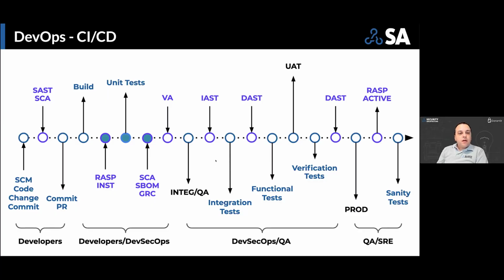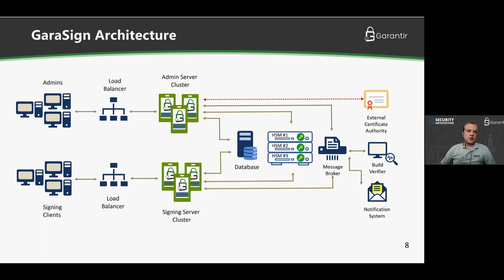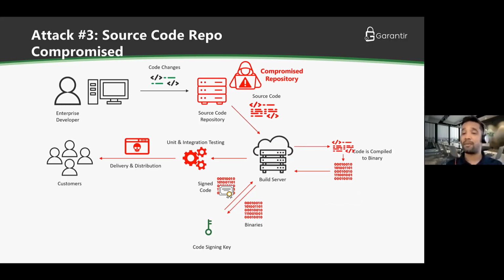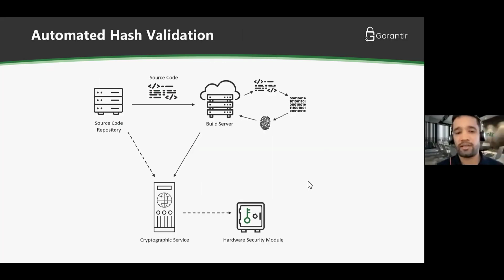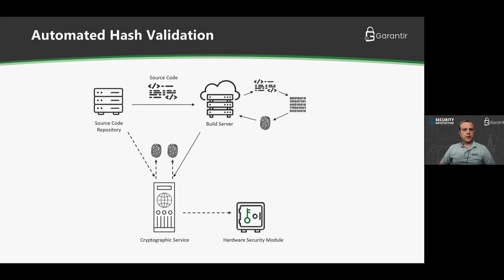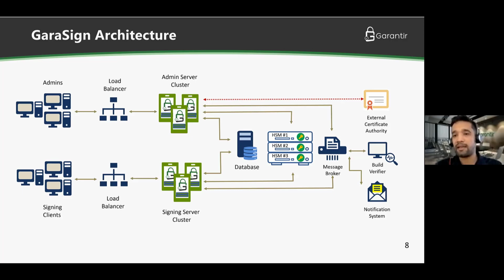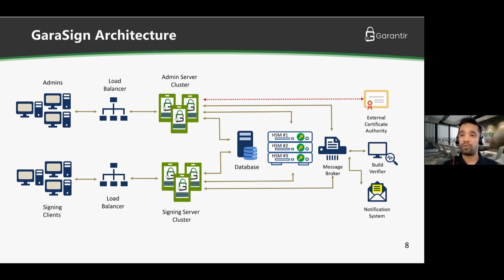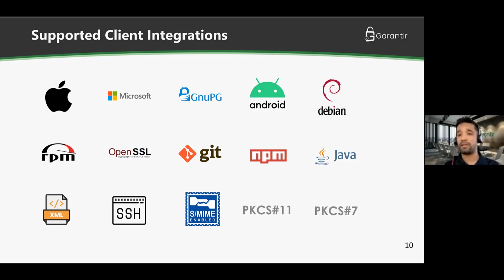Garantir (AppSec) - Season 03 - Episode 7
We are airing our seven episode in Season 3, this season is dedicated to application security, our guest for the show is Kieran Miller is the Chief Architect at Garantir, before joining Garantir, Kieran spent more than 10 years working in cybersecurity, including 8 years with Leidos, a major defense contractor, and several years with Gemalto.

Kieran Miller is the Chief Architect at Garantir, a cybersecurity company based in San Diego, California. Before joining Garantir, Kieran spent more than 10 years working in cybersecurity, including 8 years with Leidos, a major defense contractor, and several years with Gemalto, which was later acquired by Thales, followed by multiple years as a senior security consultant. With over a decade of cybersecurity experience, Kieran has expertise in multiple dimensions of enterprise security, from data security and identity access management to secure software development

Garantir overview:
Garantir is a cybersecurity company that provides advanced cryptographic solutions to the enterprise. The Garantir team has worked on the security needs of businesses of all sizes, from startups to Fortune 500 companies. At the core of Garantir’s philosophy is the belief that securing business infrastructure and data should not hinder performance or interrupt day-to-day operations. With GaraSign, Garantir’s flagship product, private keys remain secured at all times, while a client-side hashing architecture ensures high performance for all cryptographic operations, including code signing, SSH, S/MIME, document signing, TLS, secure backup, and more.